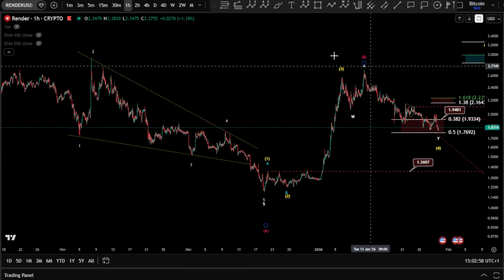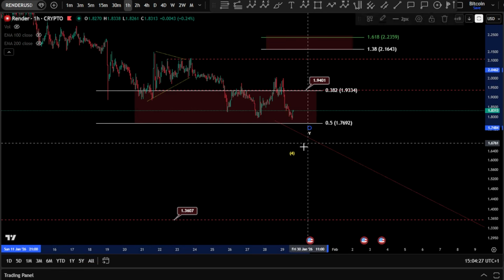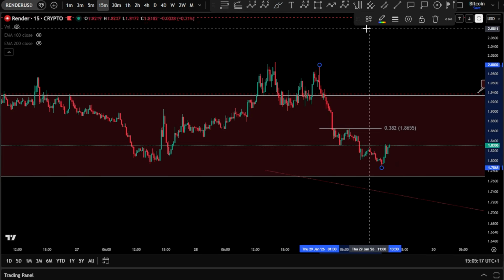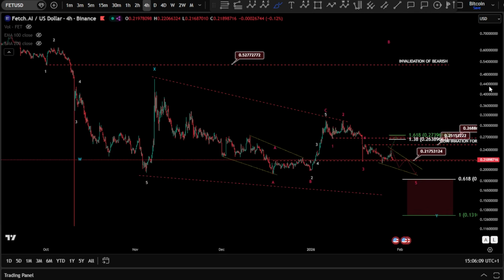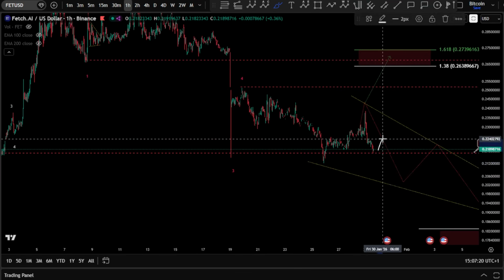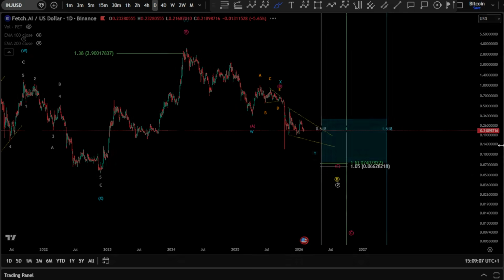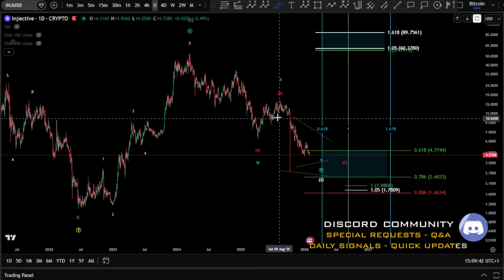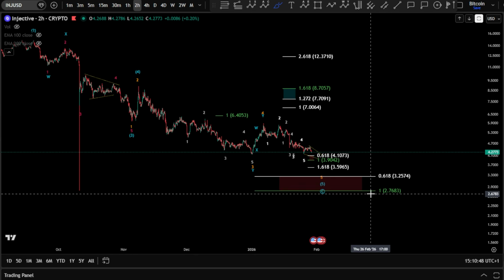RENDER, FETCH.AI (FET) & INJECTIVE (INJ) | Targets & Critical Key Levels for the Next Phase